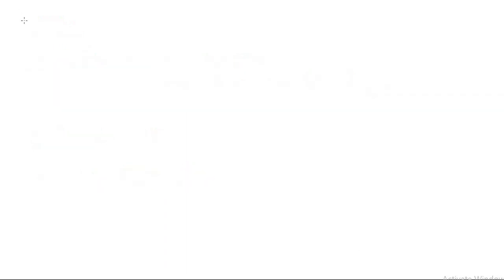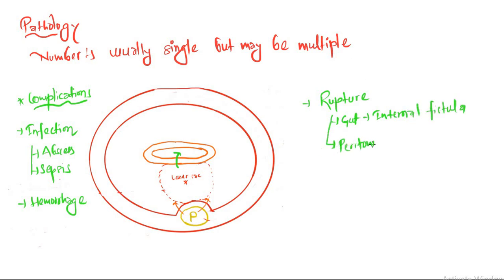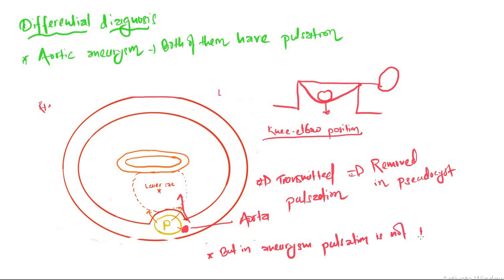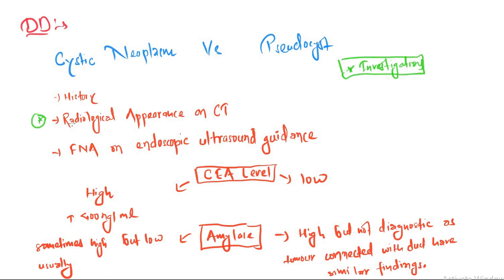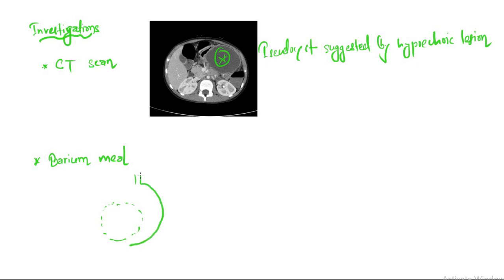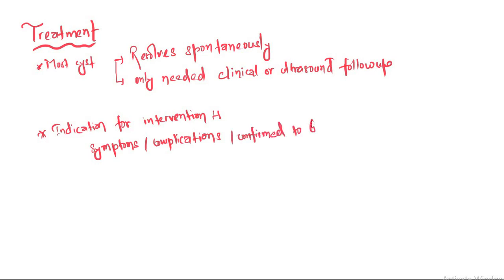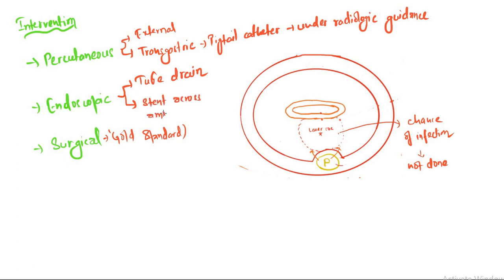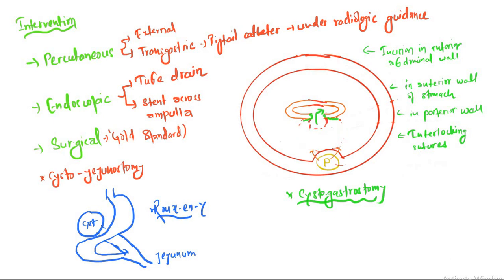Pancreatic Pseudocyst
A pancreatic pseudocyst is a circumscribed collection of fluid rich in pancreatic enzymes, blood, and necrotic tissue, typically located in the lesser sac of the abdomen. Pancreatic pseudocysts are usually complications of pancreatitis
Check video to find out more...